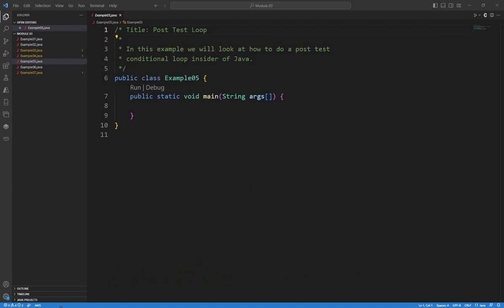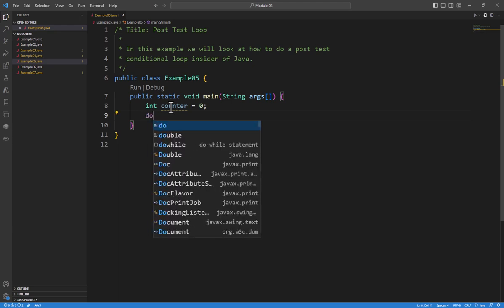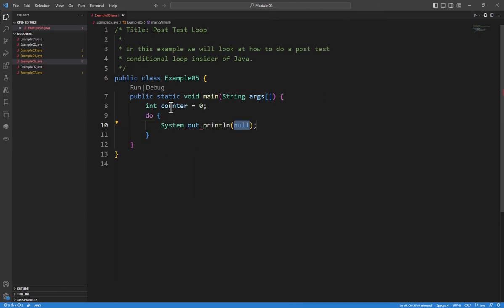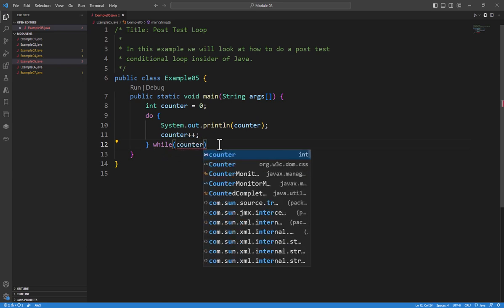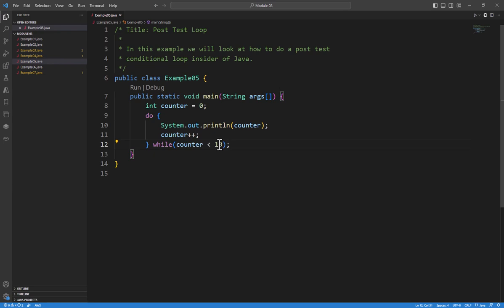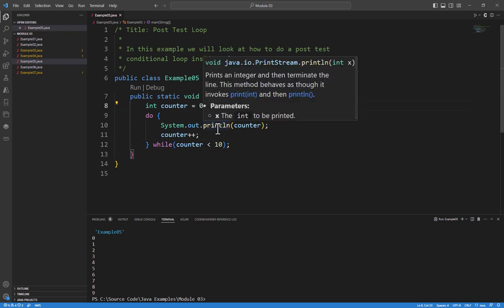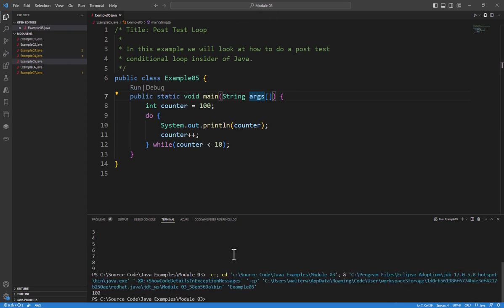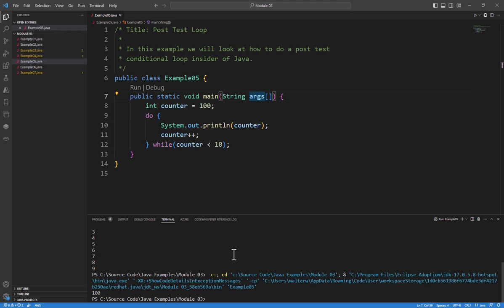Java Practice Examples - Module 3-5 Post Test Conditional Loops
-- Video Description --
In this video we look at Java's Post Test Conditional Loop, the do-while loop. For those familiar with C style languages, you will find this very similar and easy to use.
We will discuss not only how to create the loop, but also looking at it's output, and why you might want to use it.

-- Video Chapters --
00:00 - Introduction
00:40 - The do Keyword
00:51 - The Loop Body
01:08 - The Loop Condition
01:27 - Reviewing the Output
02:14 - Examples of Usage of a Do While Loop